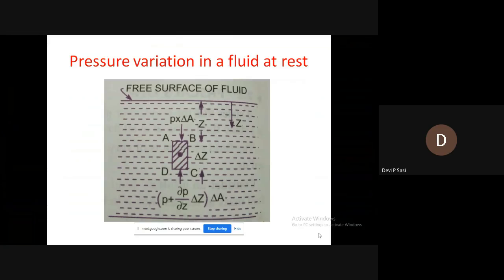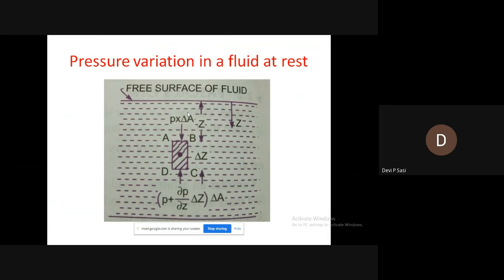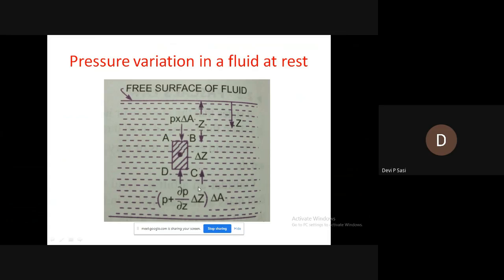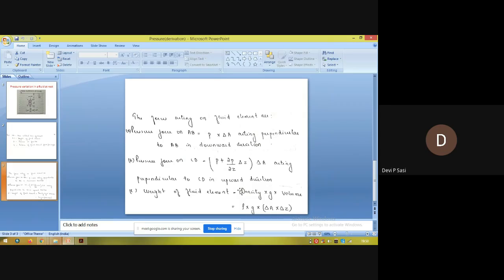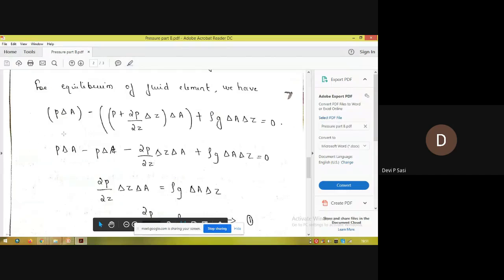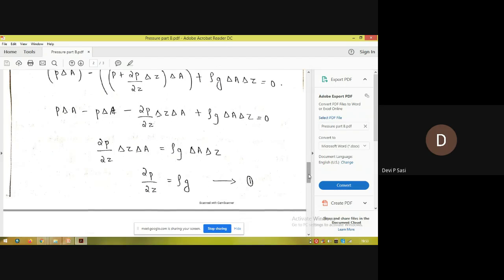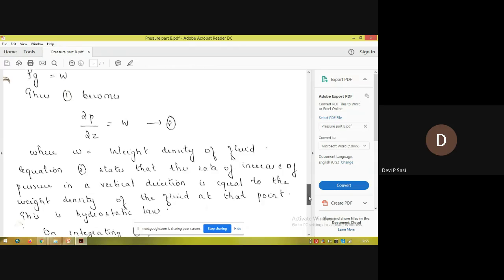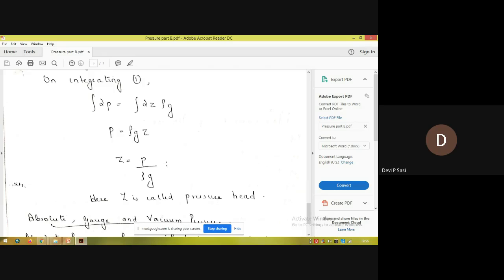FM video 9